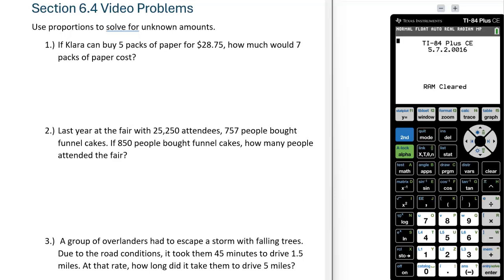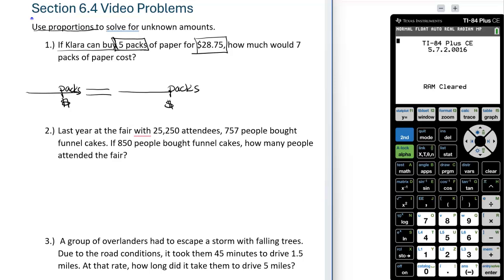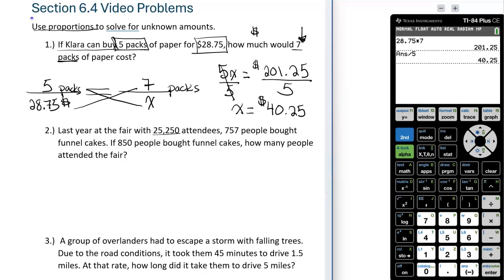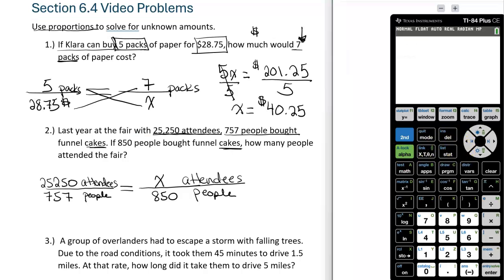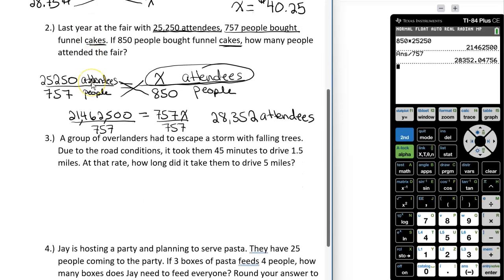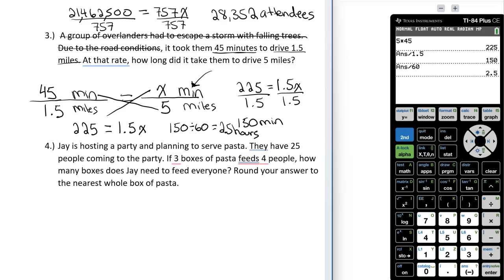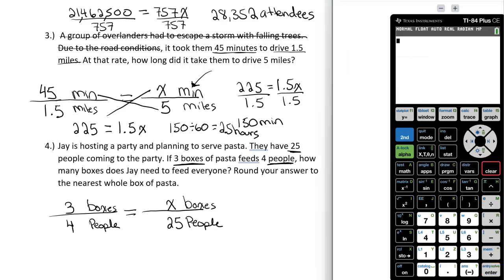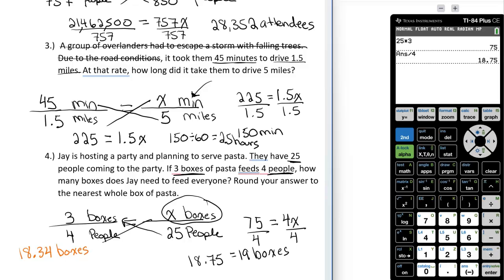Section 6.4 - Proportions in Real Life | Solve Everyday Problems with Mandie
Did you know proportions can help you adjust a recipe, plan a road trip, or even figure out the best deal while shopping? 🍕🚗💰 In this fun and easy-to-follow lesson, a college professor introduces using proportions to solve real-life problems and shows you why they’re so useful!

You'll learn:
✅ What proportions are and how they work
✅ Step-by-step methods to solve proportion problems
✅ How to apply proportions in everyday situations (because math is everywhere!)

Proportions make life so much easier, and once you get the hang of them, you’ll wonder how you ever lived without them! Stick around, and you’ll be a proportions pro in no time. 💡